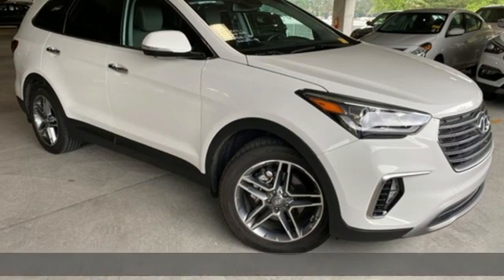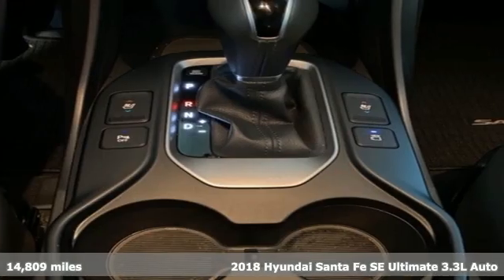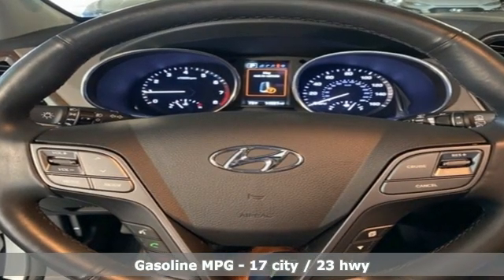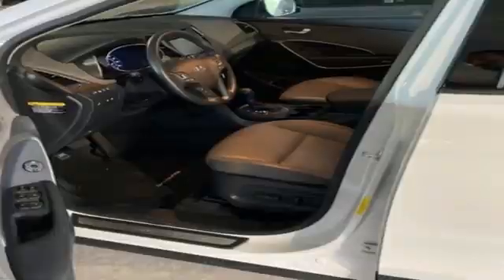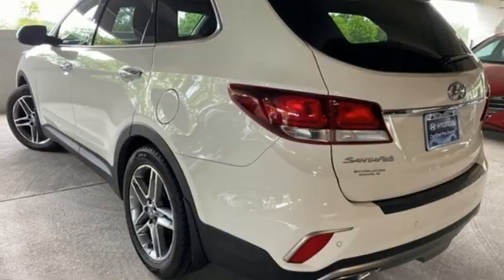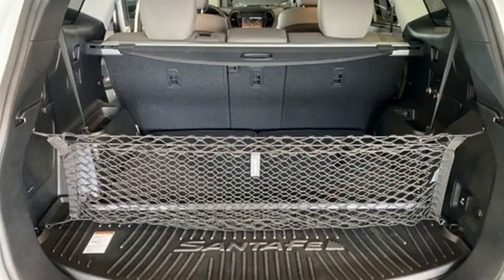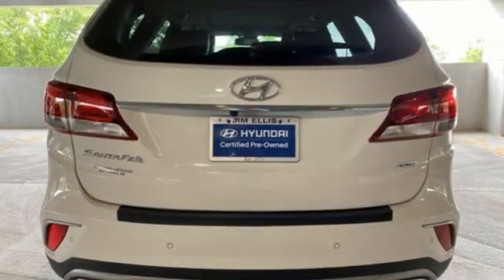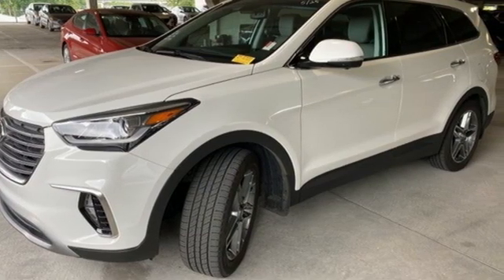Certified 2018 Hyundai Santa Fe Atlanta Duluth, GA G820028A - SOLD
Year: 2018
Make: Hyundai
Model: Santa Fe
Trim: SE Ultimate
Engine: 3.3L V6 DGI DOHC 24V
Transmission: 6-Speed Automatic with Shiftronic
Color: White
Interior: Gray
Mileage: 14809
Stock #: G820028A
VIN: KM8SR4HF8JU293716
Clean CARFAX. 2018 Hyundai Santa Fe SE Ultimate White Gray Leather.brbrbrAwards:br * 2018 KBB.com 10 Most Awarded Brands * 2018 KBB.com 5-Year Cost to Own Awards

Address:
5785 Peachtree Ind Blvd